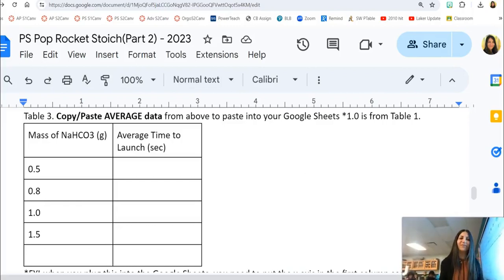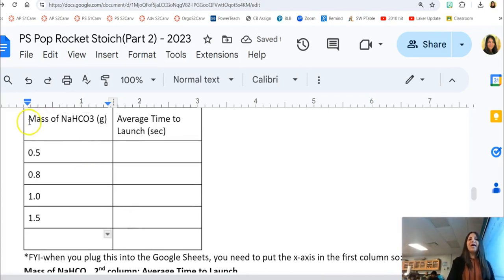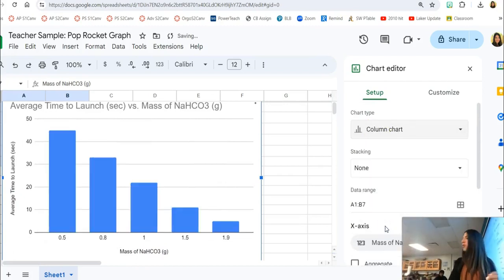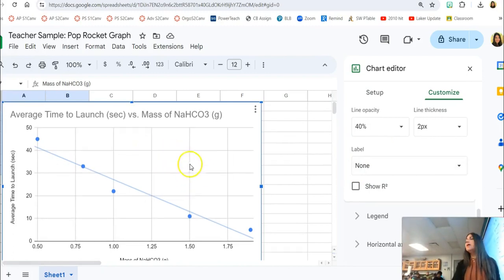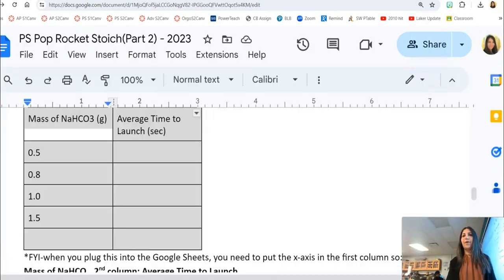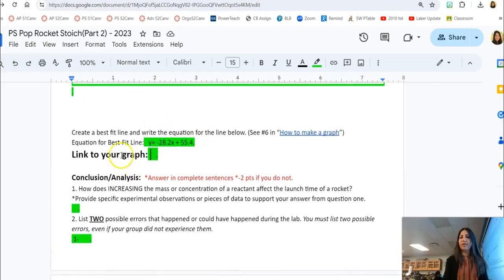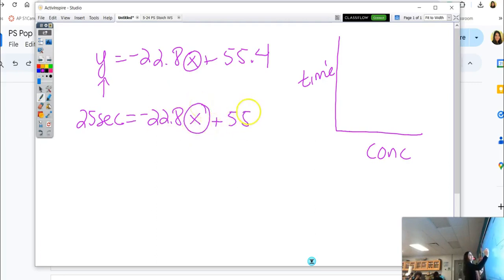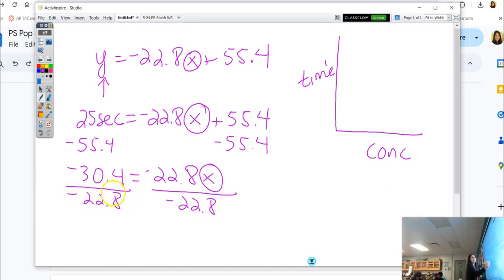Graph w Best Fit Line